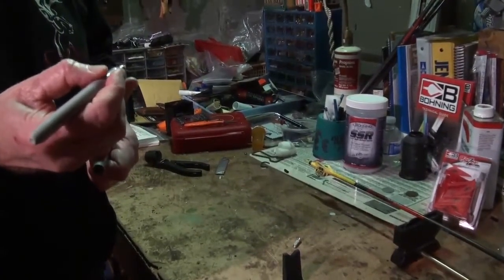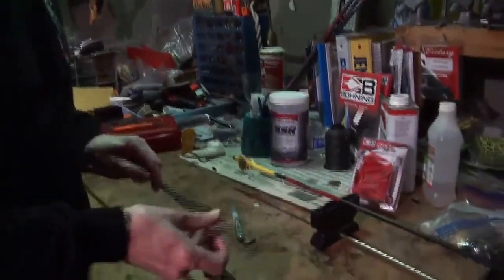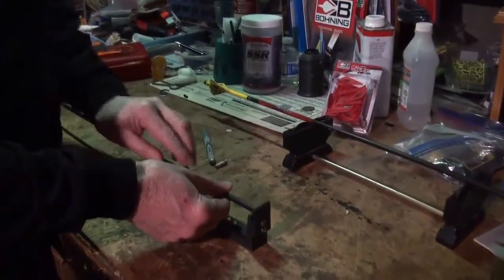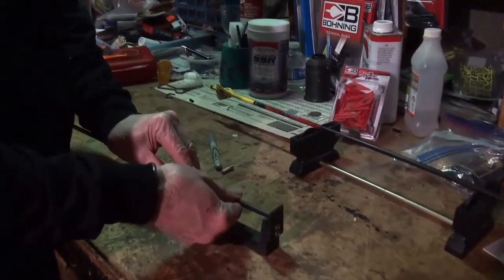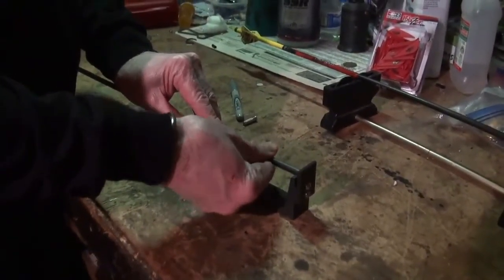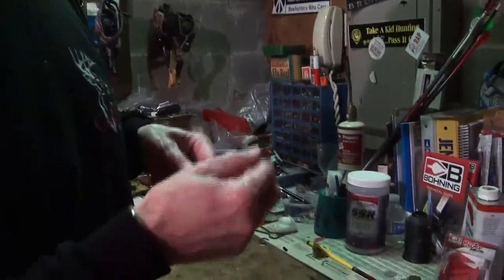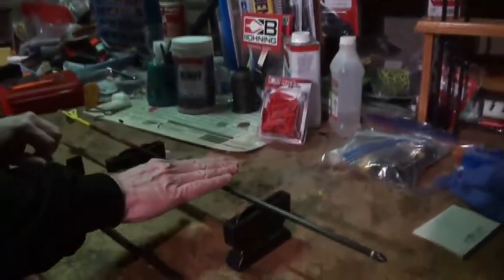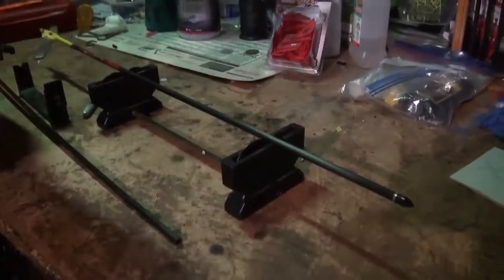Get better arrow flight with this simple step.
Host Tom Nelson shares a quick and easy tip on how to tighten your groups.